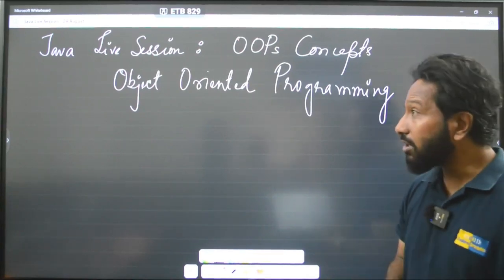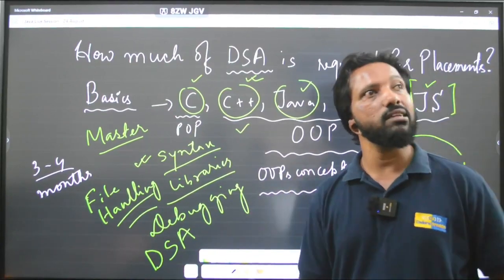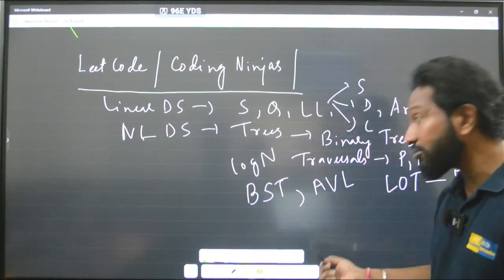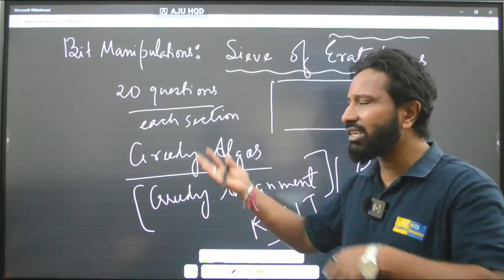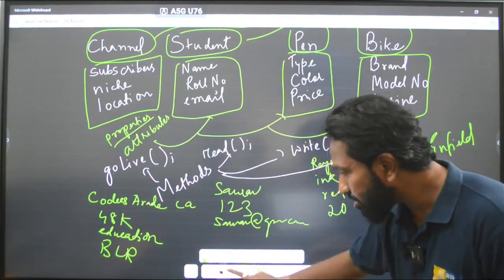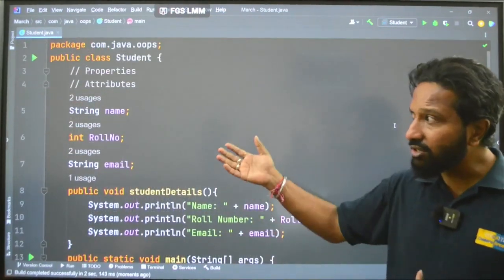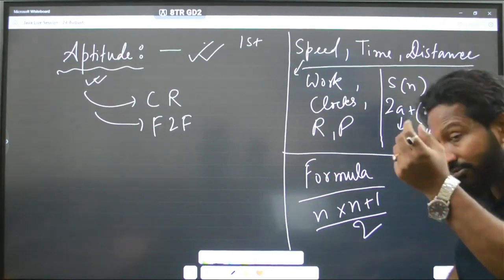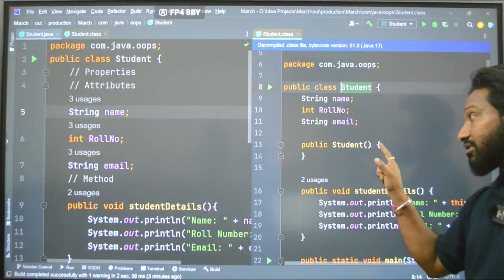Java Live Session 18 OOPS In Java Part 1 DSA Placement Series Coders Arcade 1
tags,,,
Java Live Session || OOPs In Java Part 1 || Placement Series || Coders Arcade

Instructor: Saurav Sarkar

This introductory session of the OOPs in Java module will lay the groundwork for your journey into Object-Oriented Programming. We'll cover the fundamental concepts that form the basis of OOP and how they are implemented in Java.

Topics Covered:

1. Classes and Objects:
   - Introduction to classes as blueprints for objects.
   - Understanding objects as instances of classes.
   - Exploring the relationship between classes and objects in Java.

2. Methods:
   - Defining methods within a class.
   - Understanding method signatures and return types.
   - Exploring method overloading and how methods define the behavior of objects.

3. Attributes (Fields):
   - Defining attributes (fields) within a class.
   - Understanding how attributes store the state of an object.
   - Exploring the use of access modifiers (private, public, protected) to control visibility.

4. The OOP Paradigm:
   - Overview of the Object-Oriented Programming paradigm.
   - Understanding how OOP promotes modularity, reusability, and maintainability in software development.
   - Exploring the four pillars of OOP: Encapsulation, Abstraction, Inheritance, and Polymorphism.

5. Creating and Using Objects:
   - How to instantiate objects from classes.
   - Understanding the role of constructors in object initialization.
   - Exploring how to invoke methods on objects and manipulate their attributes.

By the end of this session, you will have a solid understanding of the basic building blocks of Object-Oriented Programming in Java. These foundational concepts are crucial as they set the stage for more advanced topics that will be covered in subsequent sessions.

Java Inheritance
Java Polymorphism
Java Encapsulation
Java Abstraction
Java Constructors
Java Interfaces
Java OOPs Tutorial
Java Programming
Java OOPs Principles
OOPs in Java for Beginners
Java OOPs Concepts Explained
Coders Arcade
Java Developer